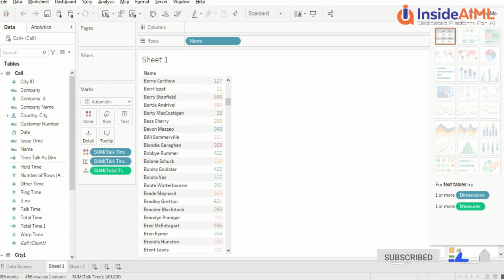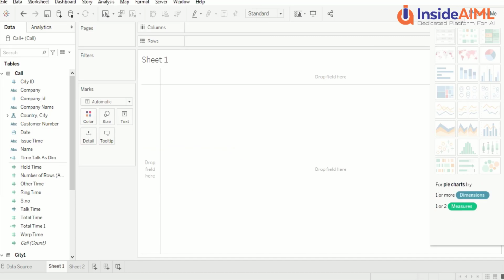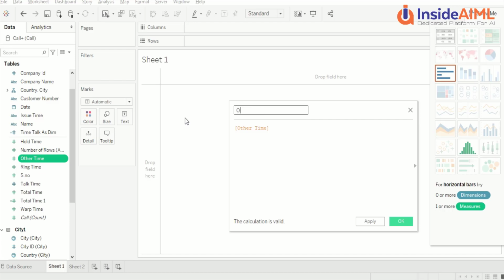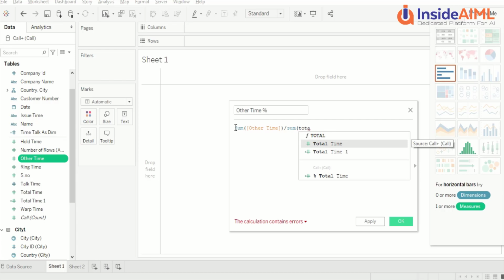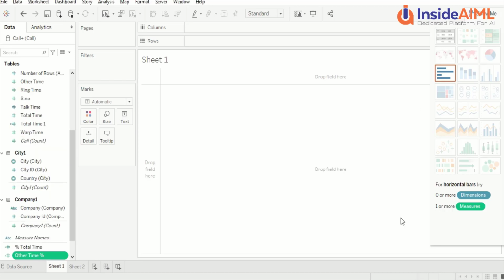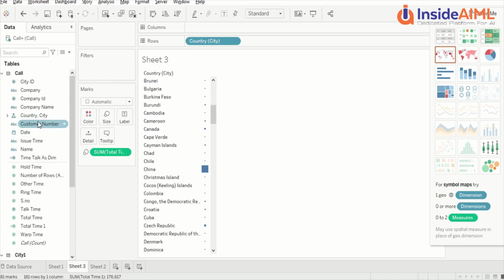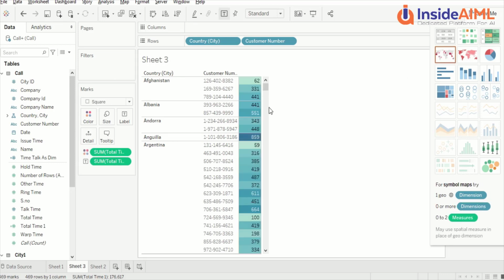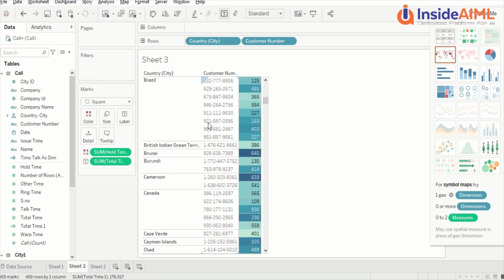Tableau Visualization Part 1 | Features, Create Table, Matrix Representation and Visualizations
In this Tableau Visualization Tutorial, you will get introduced to Tableau, Tableau features, Data visualization in Tableau. Even if you don’t have any previous knowledge about coding, you can start learning Tableau here.

This is a part video series. Where each part explains the subdomains of Tableau in detail. The complete playlist is available on our YouTube Channel.

The Following Topics are Covered in this Tutorial:
00:00 Introduction
00:30 Tableau Features
04:34 Matrix Representation of Table
07:04 Clustered and Bar Representation
08:00 Visualization in Tableau
09:48 Tree Map

About This Tableau Course:
Format Menu
Server Menu